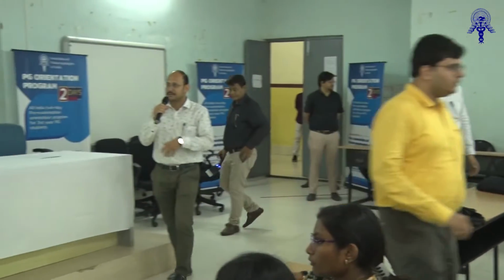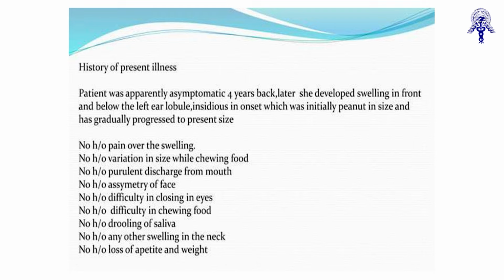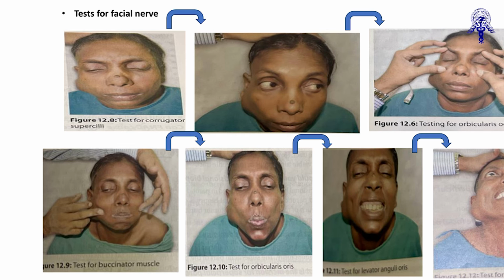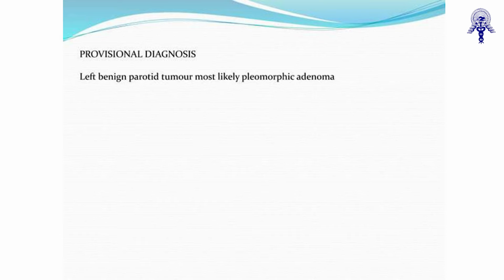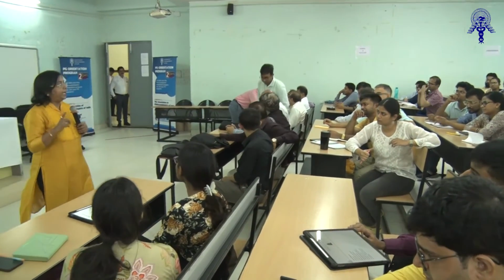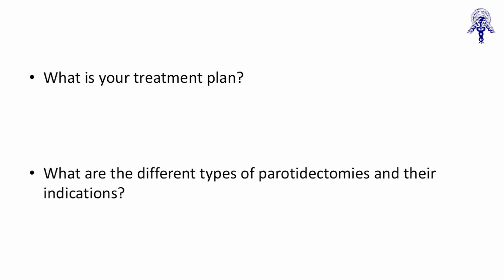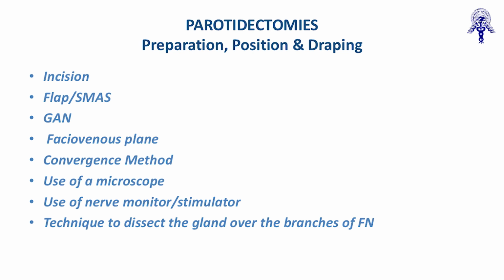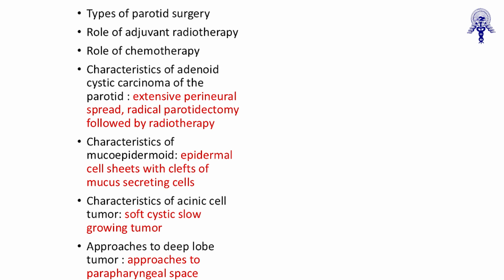Parotid & Submandibular swelling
PG ORIENTATION Program 2025 on 10th & 11th July 2025 at KPC Medical College & Hospital, Jadavpur, Kolkata -32.